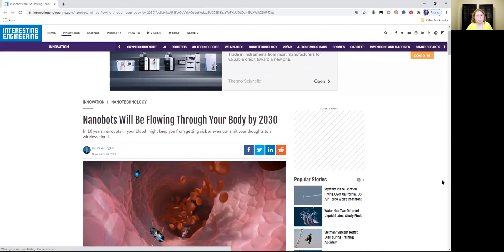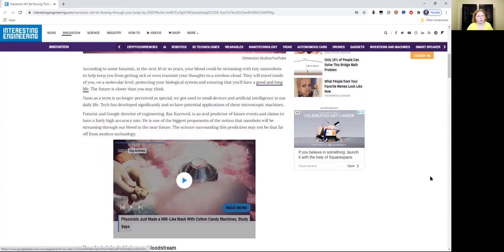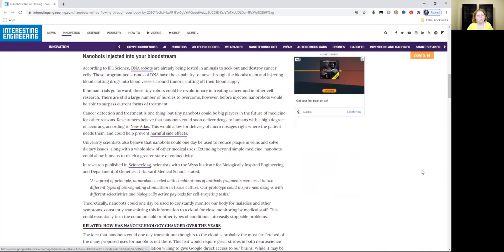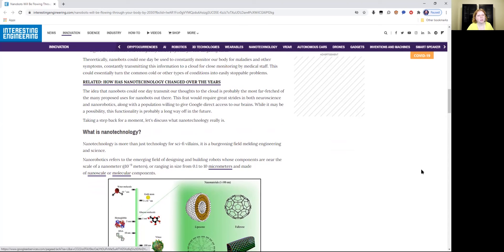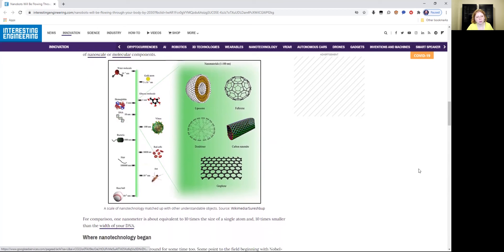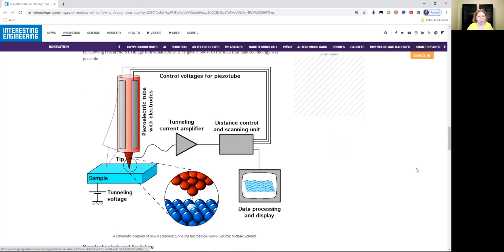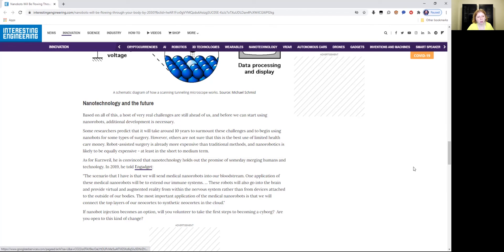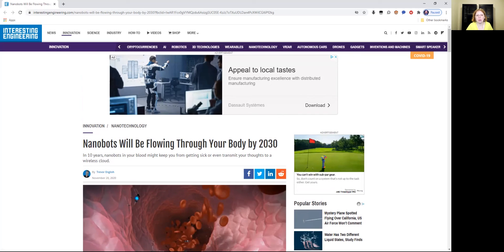Advancements in Nanotechnology & Nanorobots & Neurolink Connections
A description of what nanotechnology is, advancements in nanorobotics with medicine, and how Neurolink implants are connected to this.

Ileana the Star Traveler

Contact Ileana for a private energy healing, psychic reading, spiritual session, courses or book Ileana for speaking or interviews, please contact Ileana through her

Messages from a Star Traveler Research Archive Vol. 1